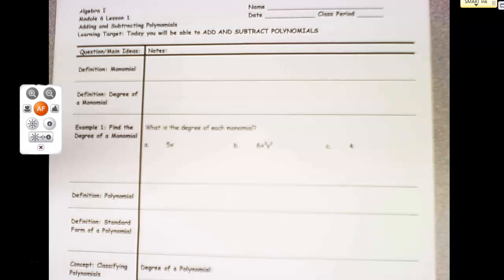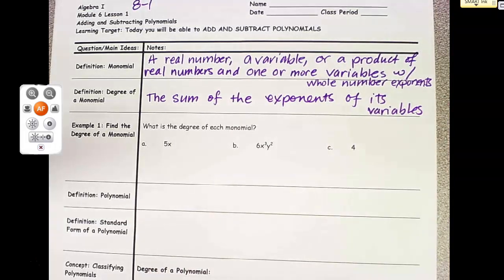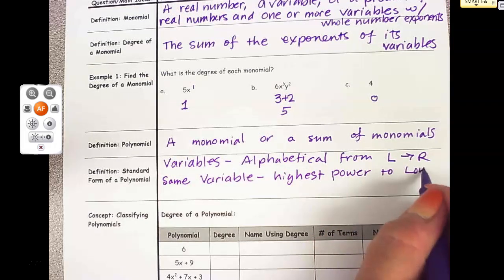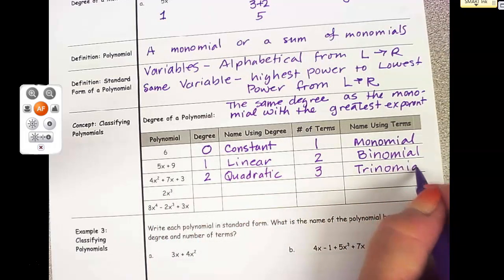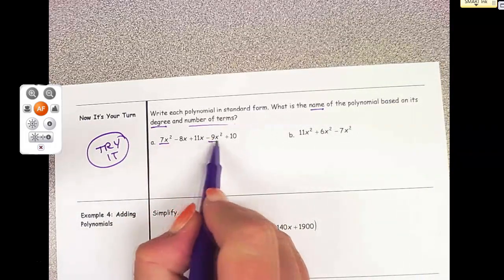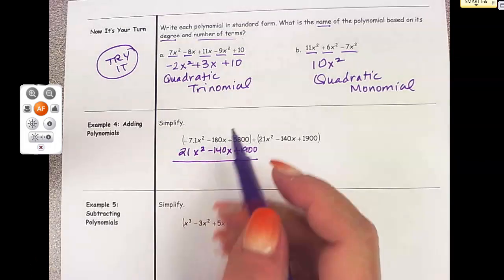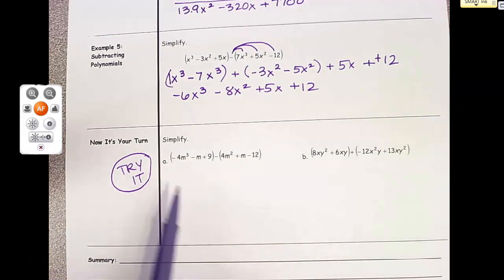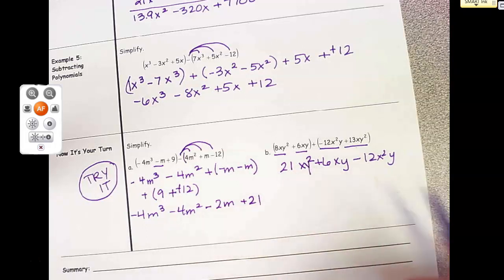algebra mod 6 lesson 1